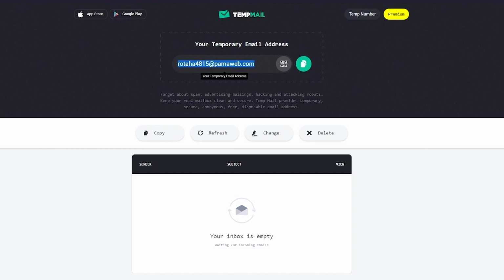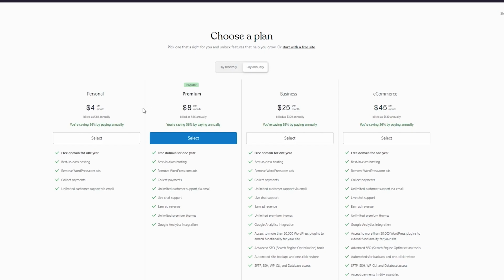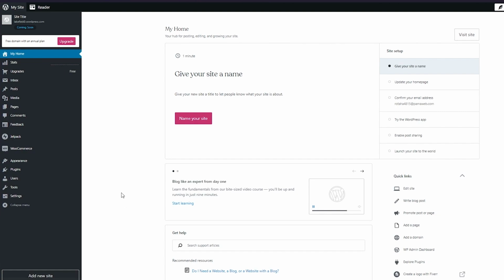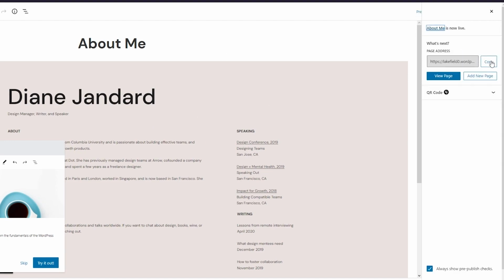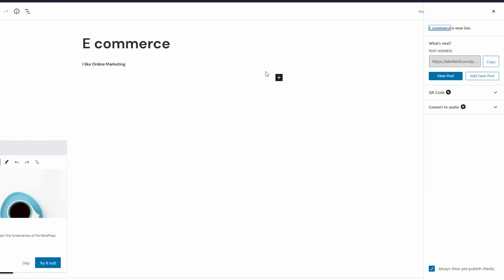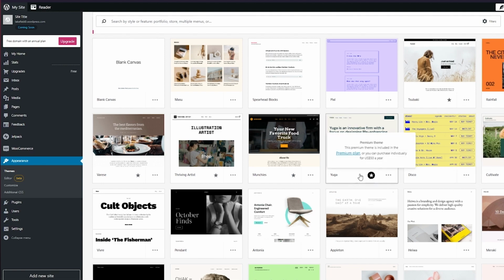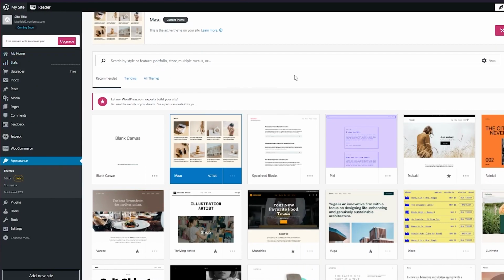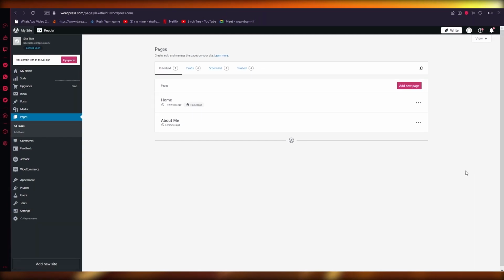How To Install A WordPress Theme - Easy Tutorial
In this video I show you How To Install a WordPress Theme. This is super easy and learn to do it in just a few minutes by following this helpful tutorial.